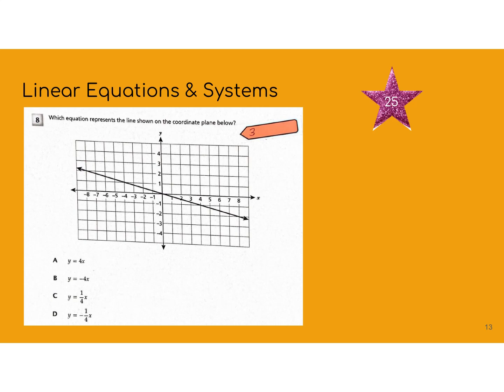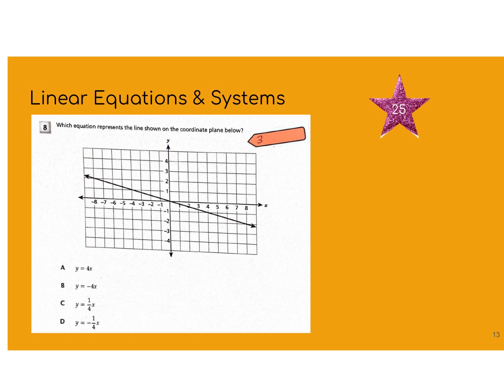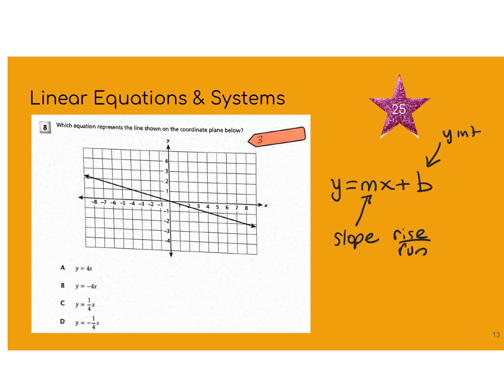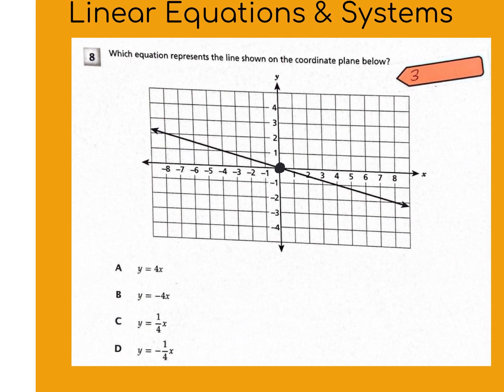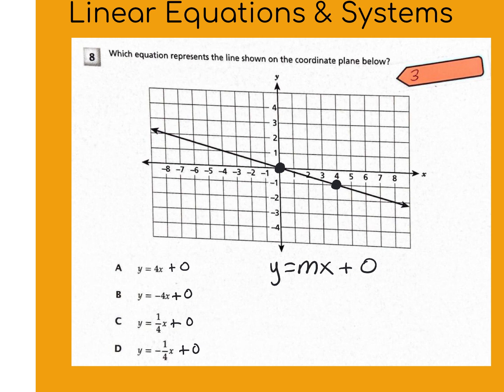Review - linear equations 3.mp4